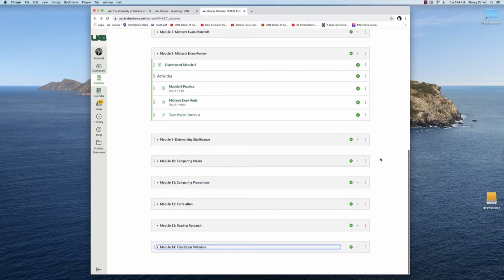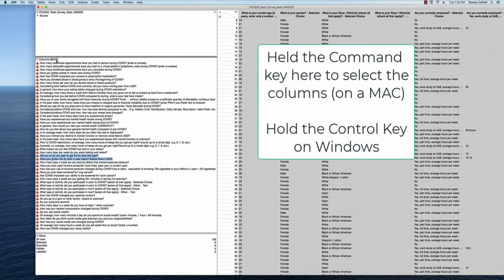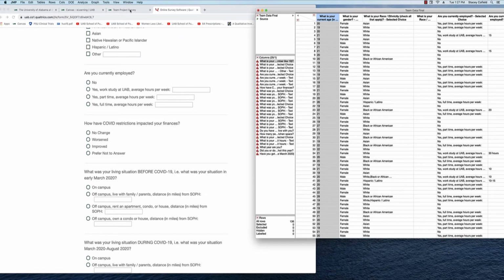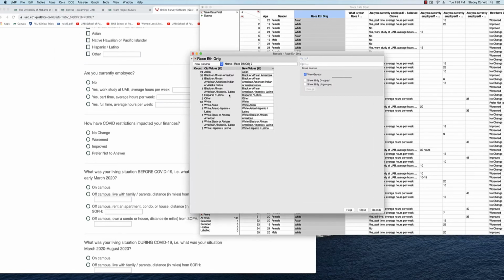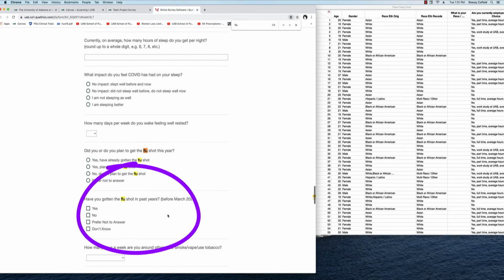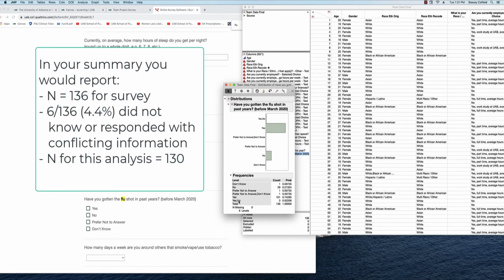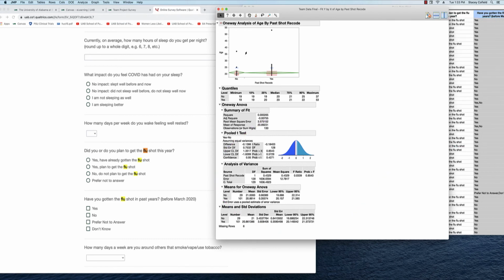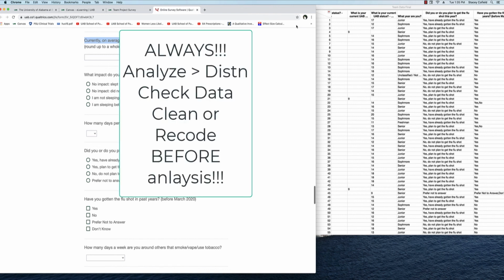Working with Survey Data